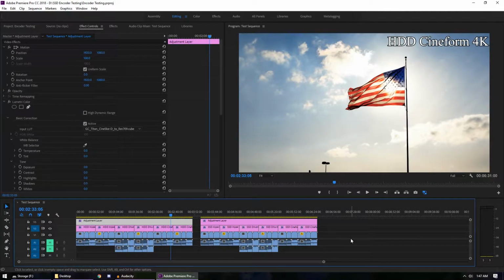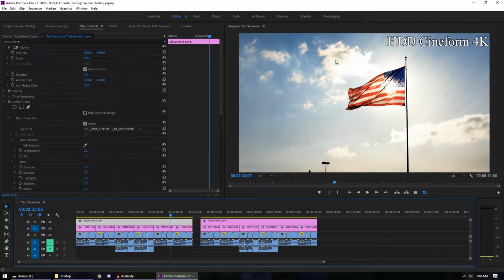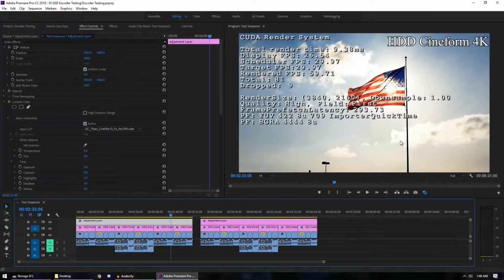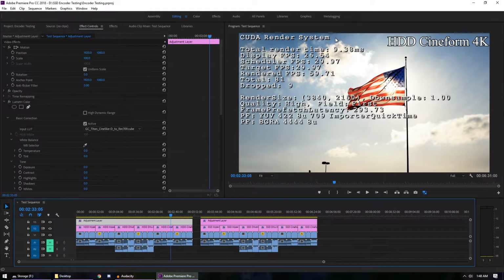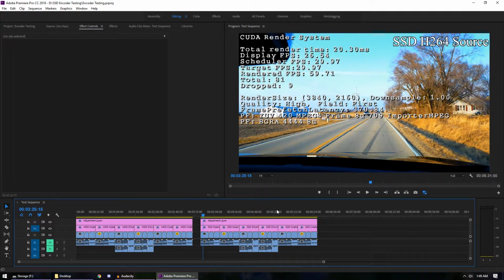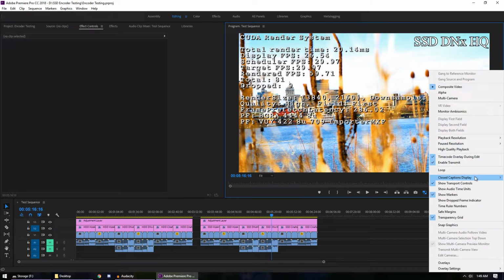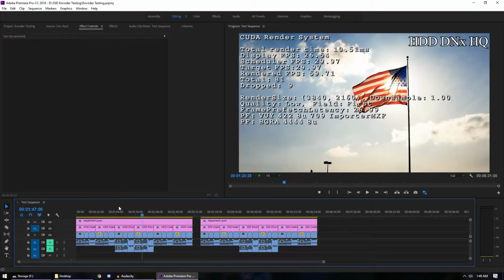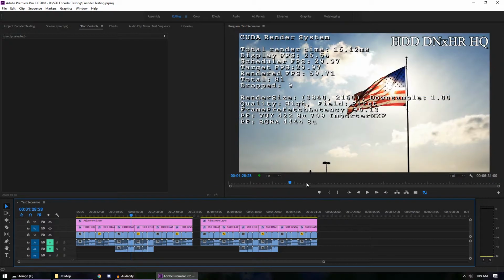Performance Overlay in Premiere Pro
Are you a huge nerd who wants to go through stats and numbers rather than being an artist putting your soul on display for the world? Then turn on this performance overlay so you can focus more on min-maxing performance and workflow and forget about "telling a story".

Seriously though this is a pretty handy tool hidden in Premiere Pro to allow you to measure how your computer is performing with the footage and effects on your timeline.

Thanks go to Linus Tech Tips for showing this off and not explaining how to do it (!) sending me on a wild e-goose chase culminating in the creation of this video.